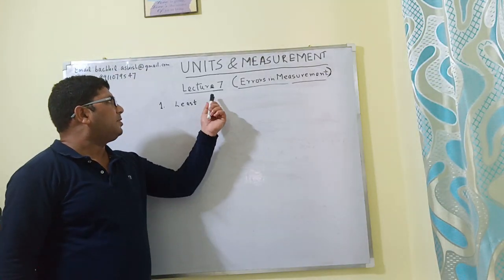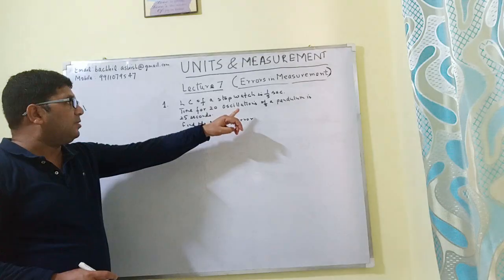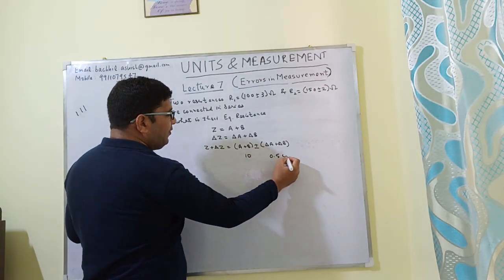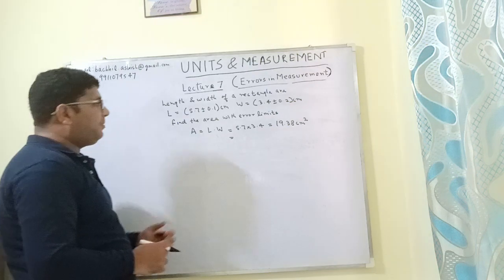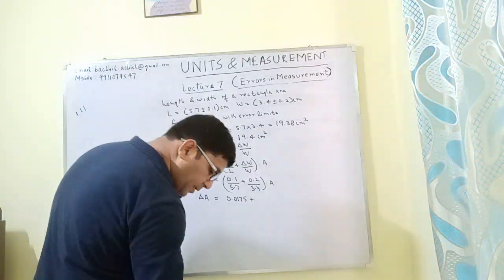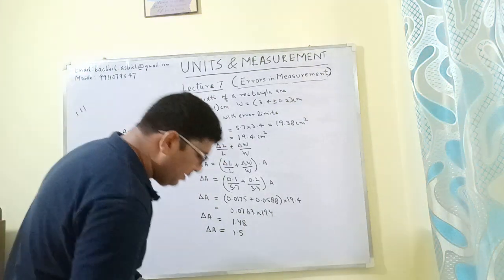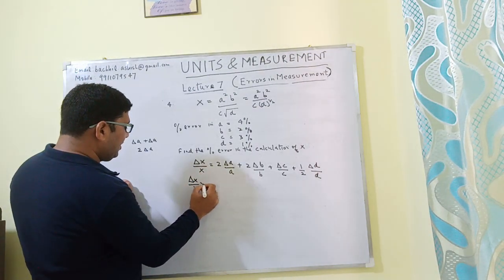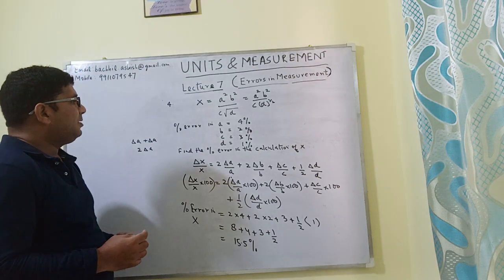Errors in Measurement - Session 7 ( unitsandmeasurements errors physics education )